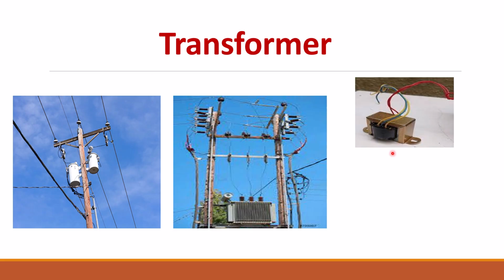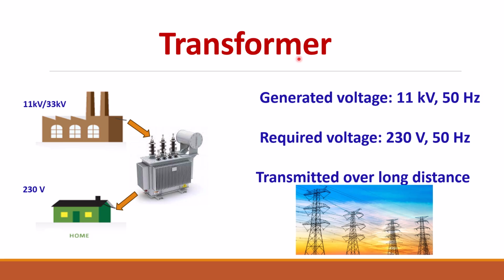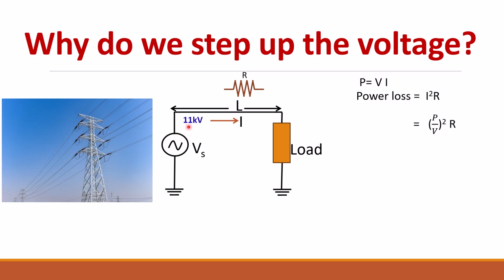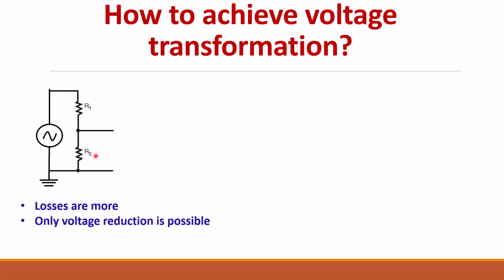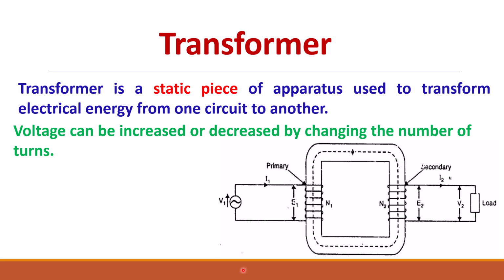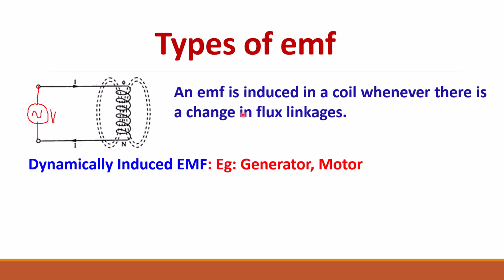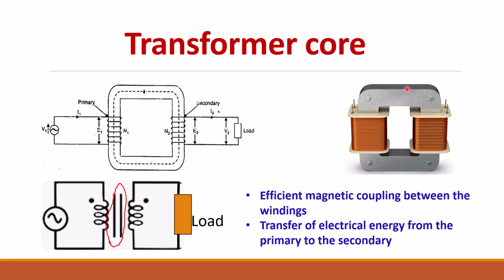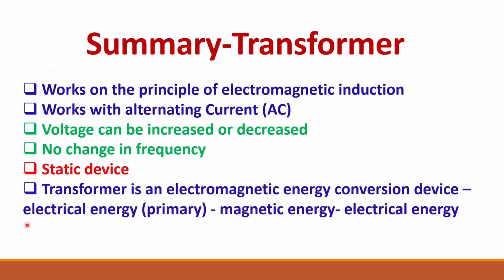Introduction to transformers|Working principle|Electrical machines|Ch 1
Transformers are static devices that are used to transfer the electricity from one circuit to another.
Transformers are of 2 types
1. step up transformer
2. Step down transformer
To reduce the power loss in transmission line, the generated voltage is stepped up to a high voltage for transmission. At the distribution side, again the voltage is stepped down to supply the residential loads.
 learn about how transformers play an important role in power transmission and distribution.
Working principle of transfomrer is explained from basics.